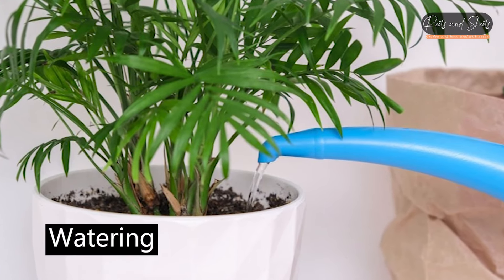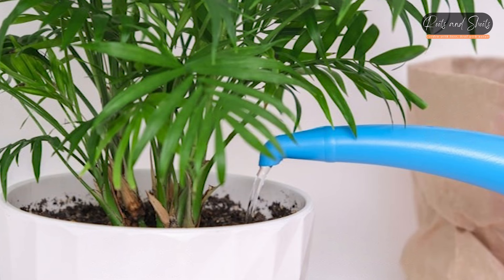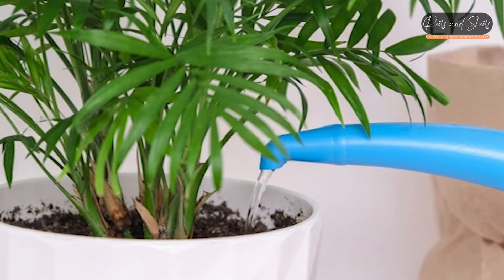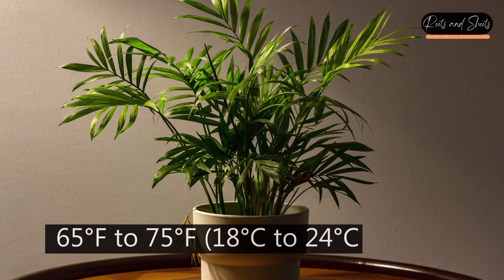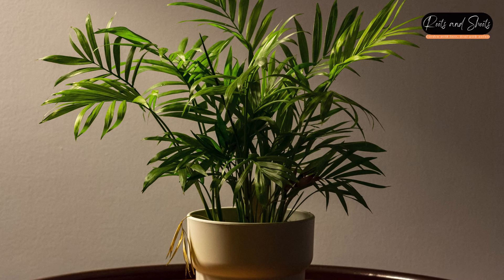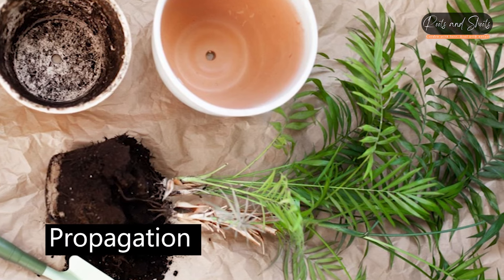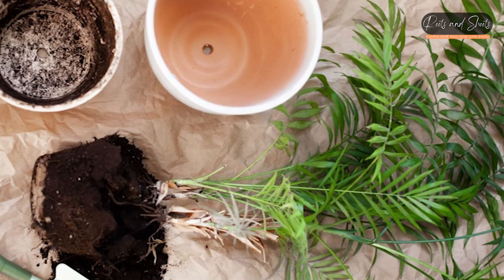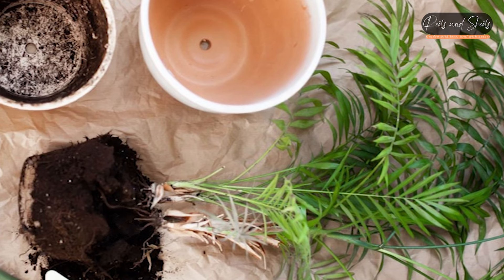how to grow areca palm plant at home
"Welcome to Roots and Shoots! 🌿 In this video, we dive deep into the world of Areca Palms, how to grow areca palm plant at home  one of the most popular indoor plants. Learn the best tips and tricks to keep your Areca Palm healthy, vibrant, and thriving. From watering schedules to light requirements, we've got you covered. 🌱✨

- Areca Palm Care
- Indoor Palm Plants
- Areca Palm Tips
- Growing Areca Palm
- Areca Palm Watering
- Areca Palm Light Requirements
- Areca Palm Fertilizer
- Areca Palm Pruning
- Healthy Areca Palm
- Areca Palm Maintenance

Please support and like this Channel thank you
Roots and shoots